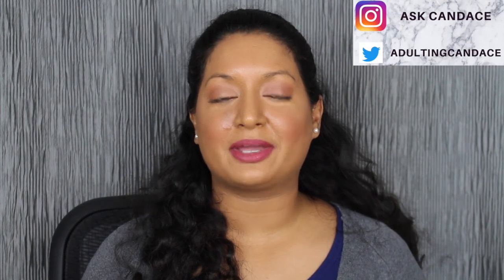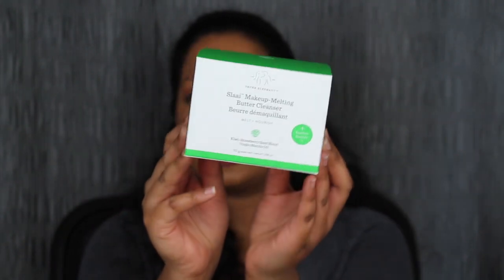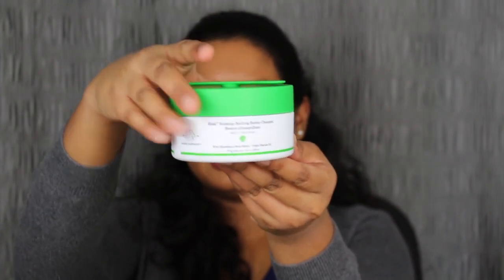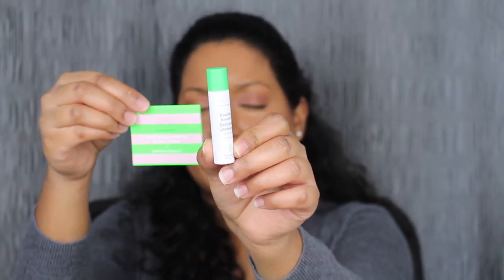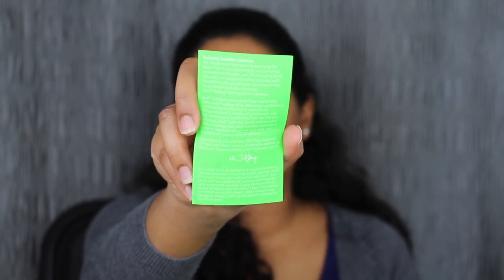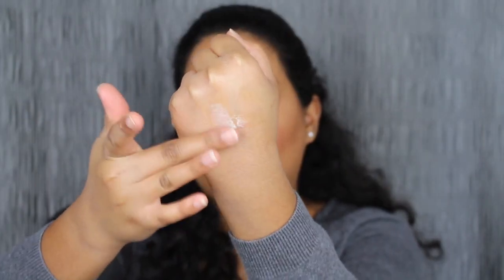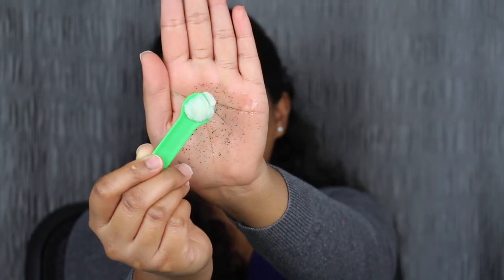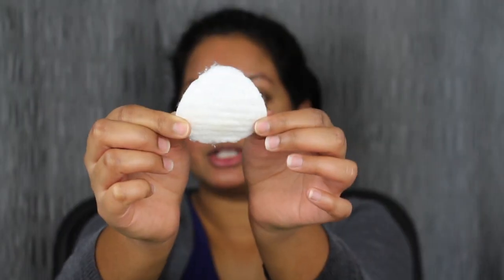Drunk Elephant Slaai Makeup-Melting Butter Cleanser Review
The Drunk Elephant Slaai Makeup-Melting Butter Cleanser retails for $34 at Sephora and Drunk Elephant's website. I get so excited to remove my makeup each night, I finally don't have to double cleanse! I reviewed the Farmacy
Green Clean Makeup Meltaway Cleansing Balm as well if you are interested. I hope you all enjoyed this review on the Drunk Elephant Slaai Makeup-Melting Butter Cleanser.

xoxo Candace

Products Mentioned:

Video Mentioned:
Farmacy
Green Clean Makeup Meltaway Cleansing Balm